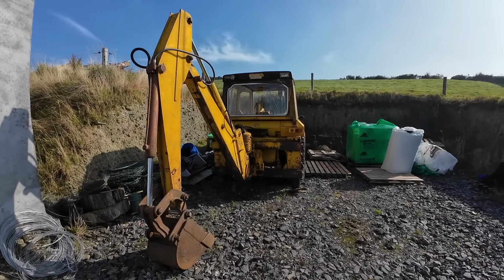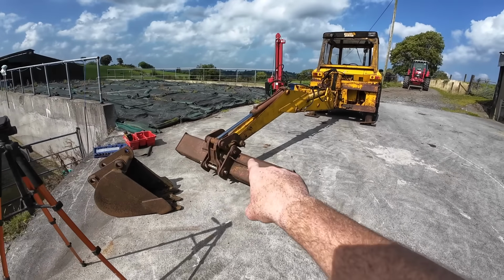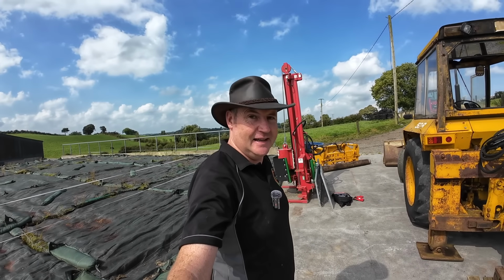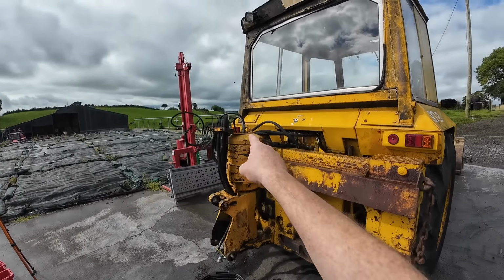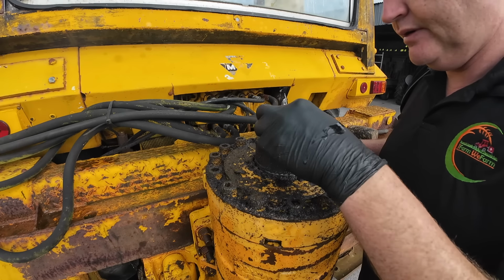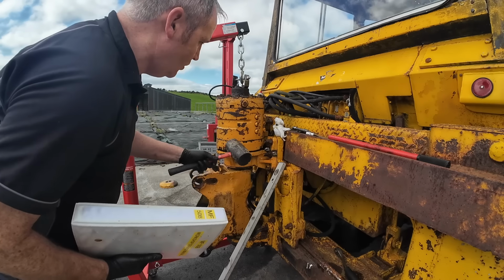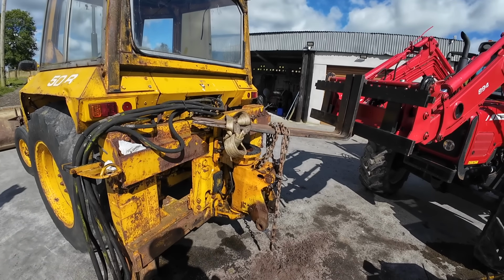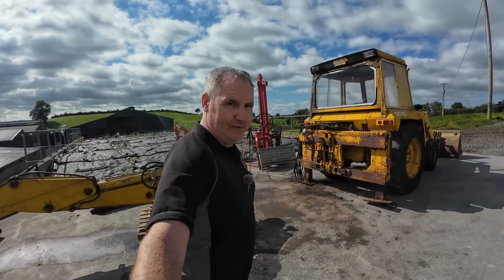The BIGGEST Job Of Them All - But I've Discovered A MAJOR Problem - MF 50B Backhoe Removal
In this video we are back working on the Massey Ferguson 50B, it's time to finally remove the backhoe in an attempt to fix its major issues. Unfortunately we discover another big problem.

Farmer Phil Tractor run event info below
IAN'S COMMEMORATIVE TRACTOR RUN - 15TH SEPTEMBER 2024
All money raised going to the Irish Cancer Society and Longford Hospice Homecare. Buy your entry for the tractor run or make a donation

Check out our Amazon store front for a list of some of the things we use to make these videos and find generally useful.